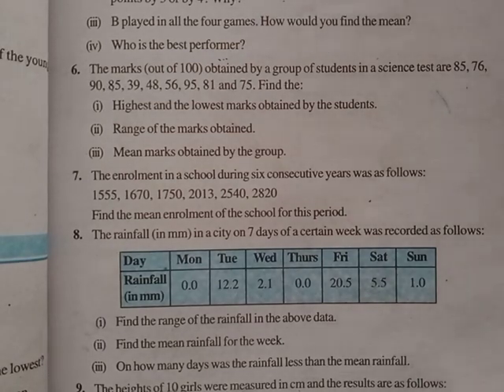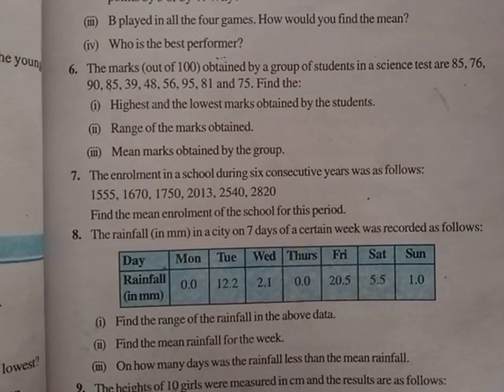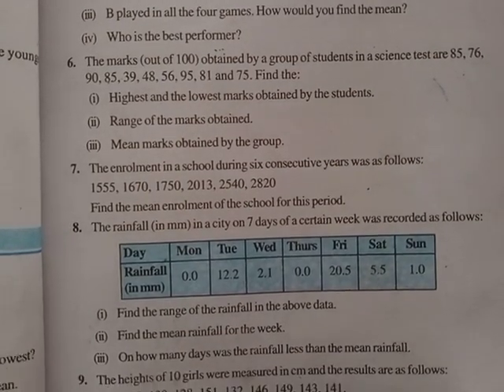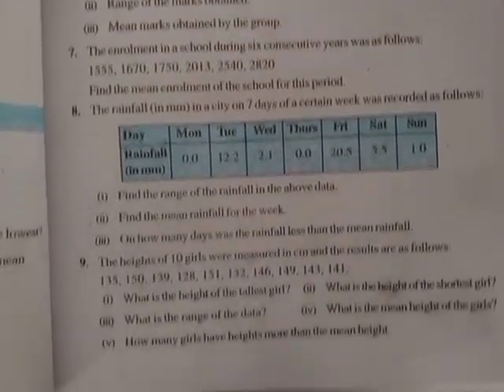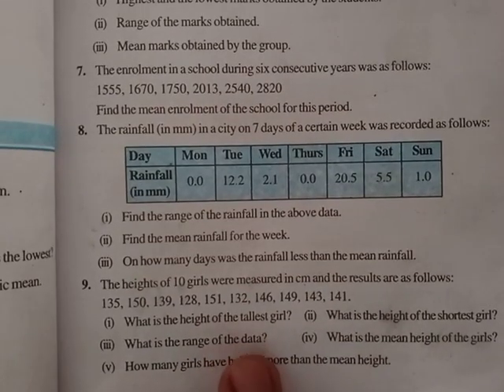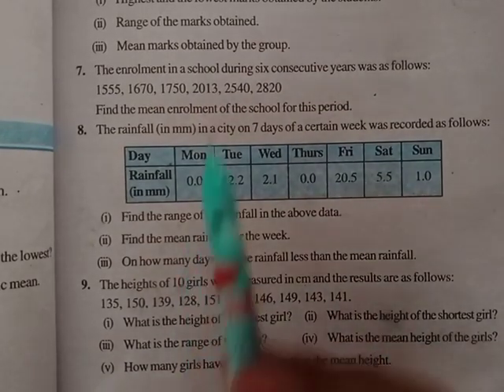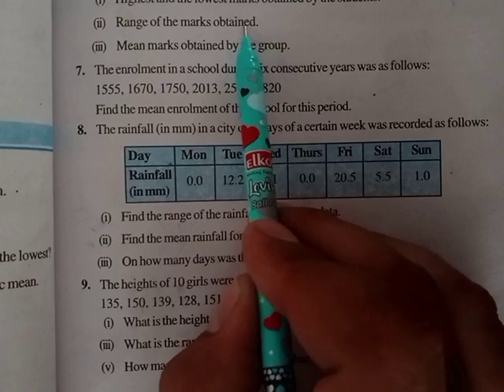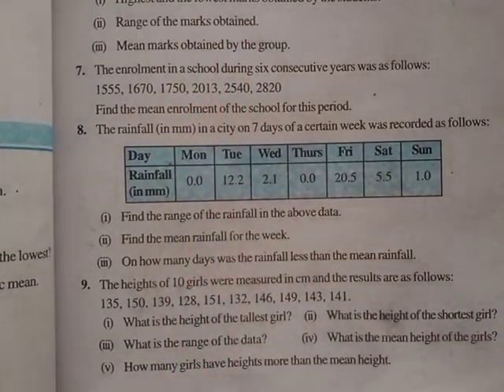class 7th Math Ex 3.1 (part 5 to 9)